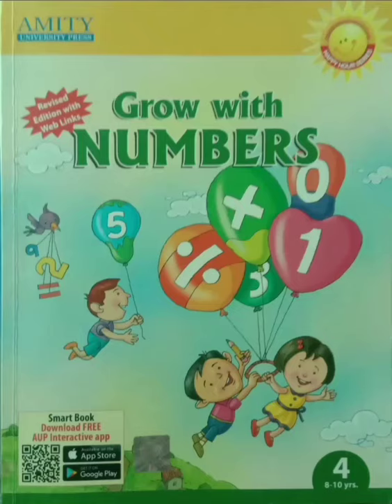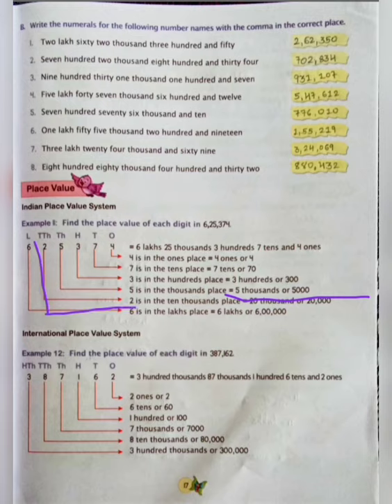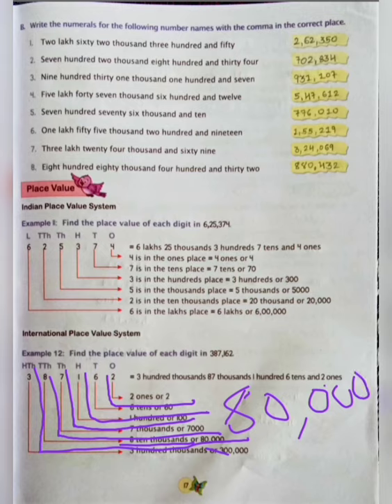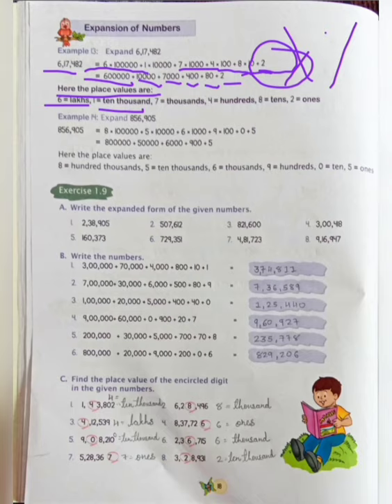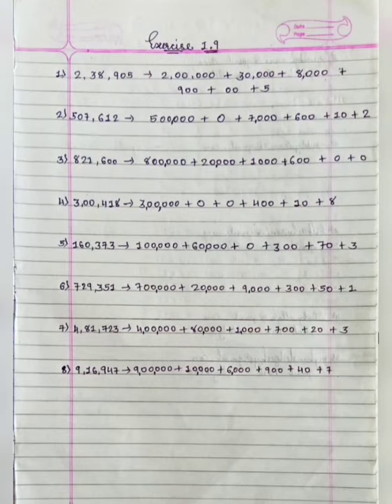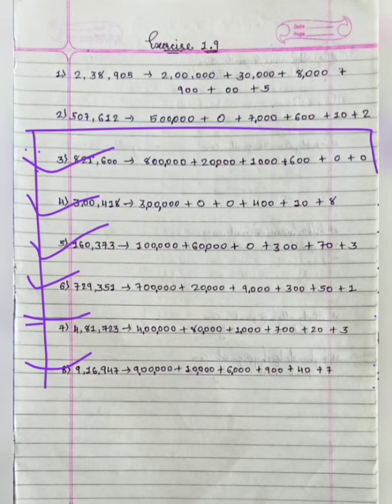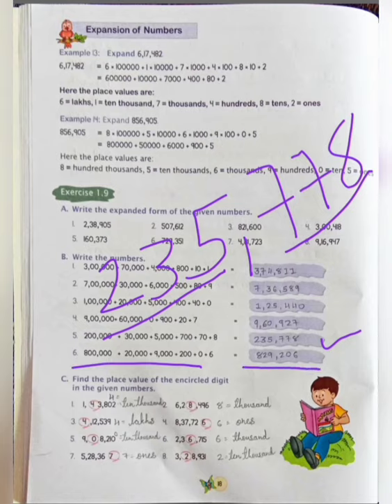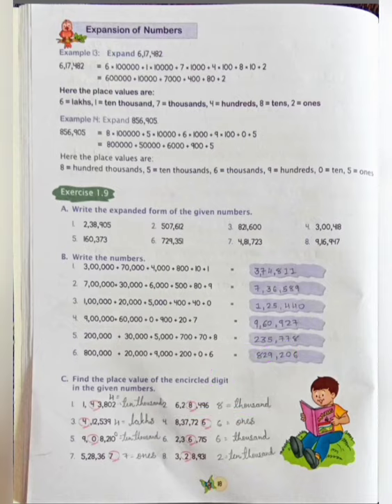Class-4_Ch-1_Lecture-9